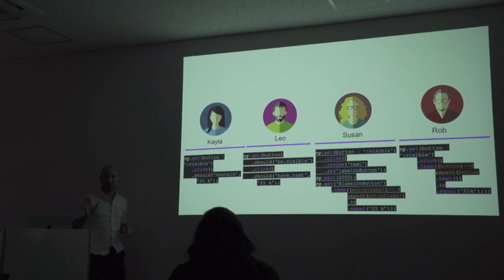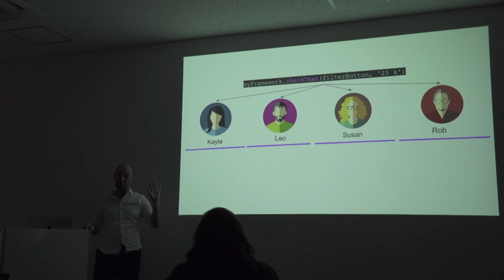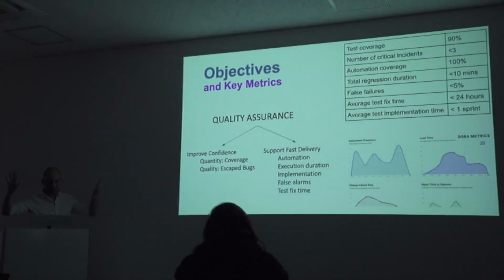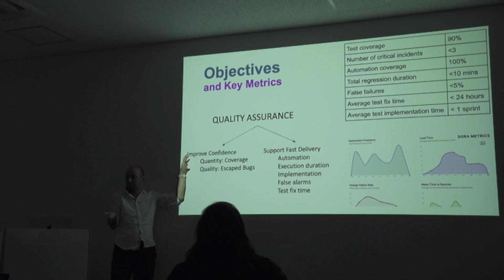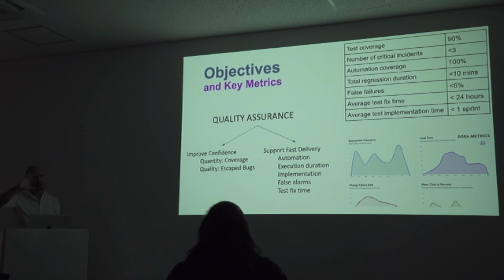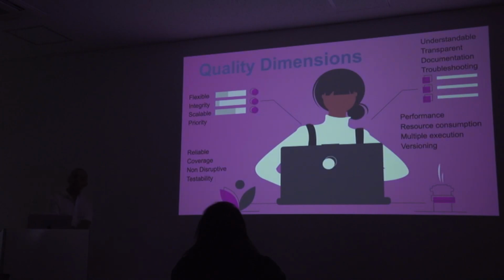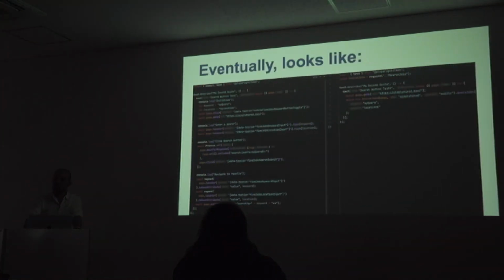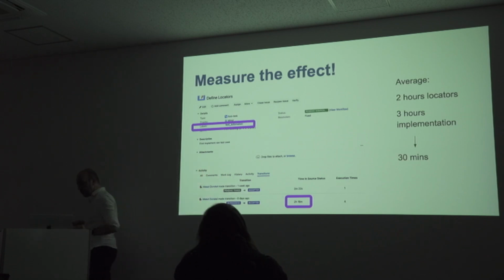JSConf JP 2024｜Boost your Test Implementation in Javascript by 10x?｜Mesut Durukal